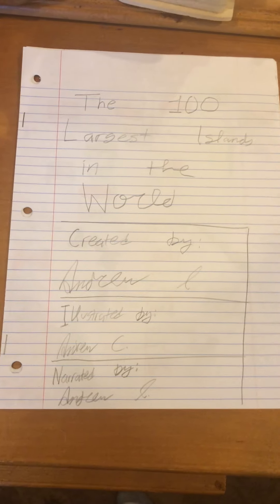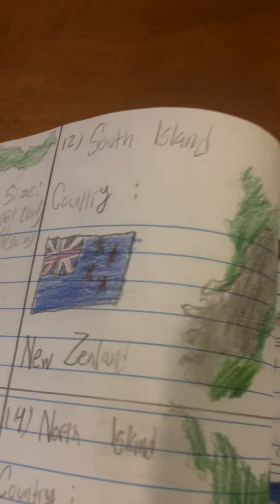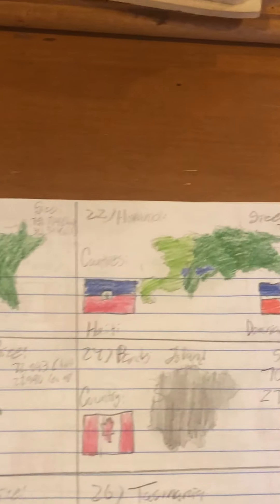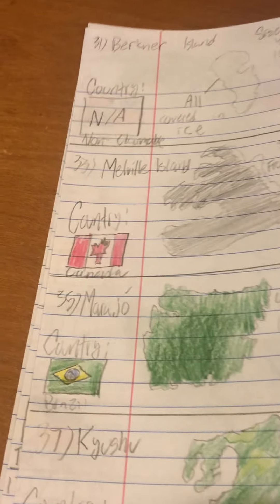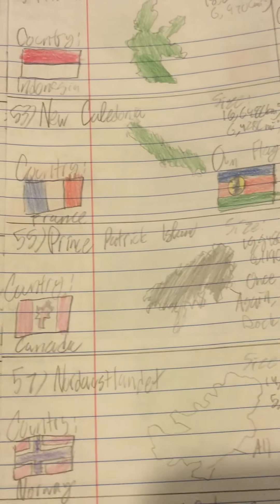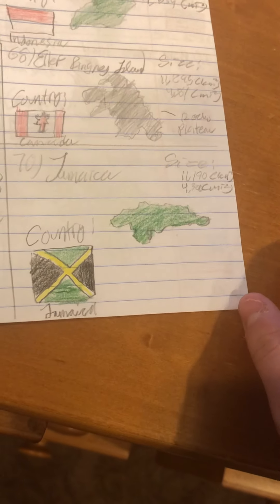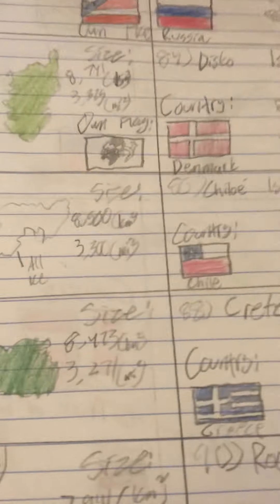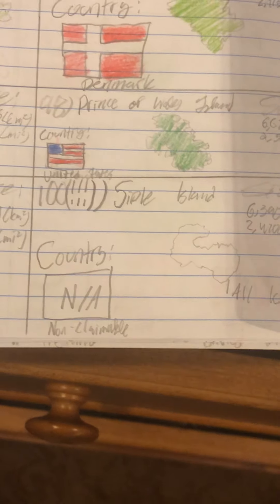Top 100 Largest Island in the World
Hello! I thought that people who watched this channel would be bored, so I decided that I would compile a list of the one hundred largest islands in the World.